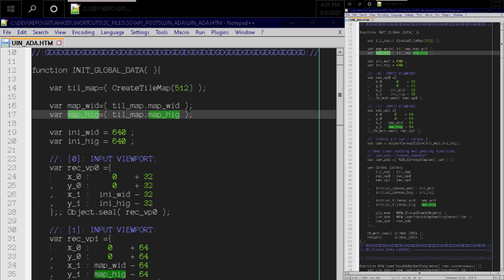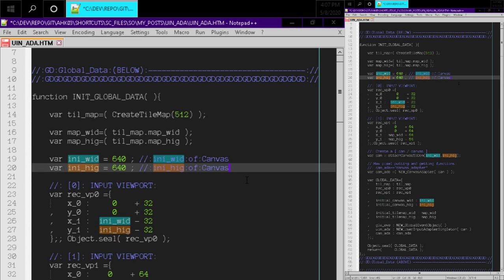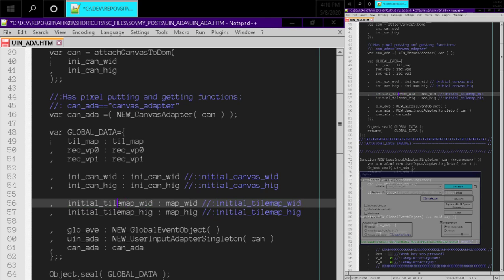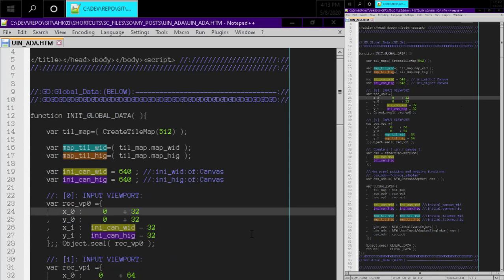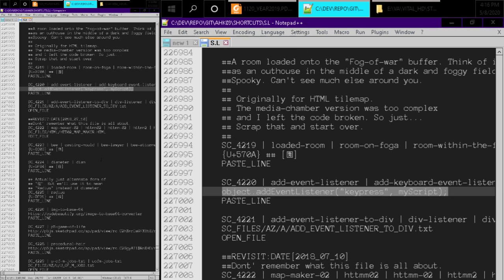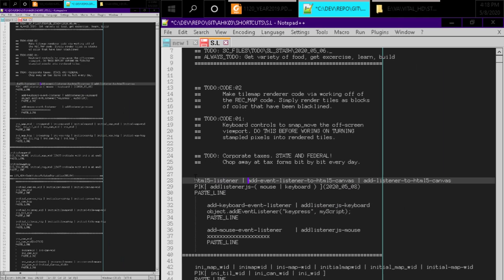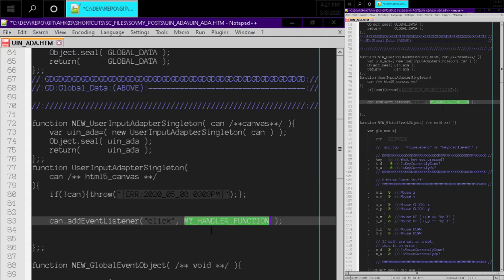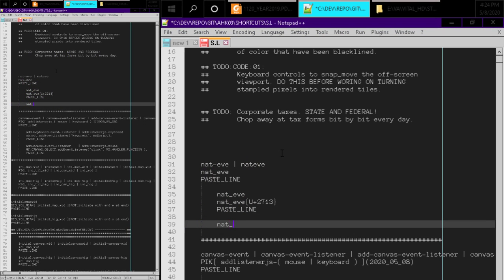[0x20]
[0x20]:UIN_ADA:07: Snap Camera & Keyboard Controls
var cur_playlist="[03]:UIN_ADA"
var prv_playlist="[02]:BUF_VEW"